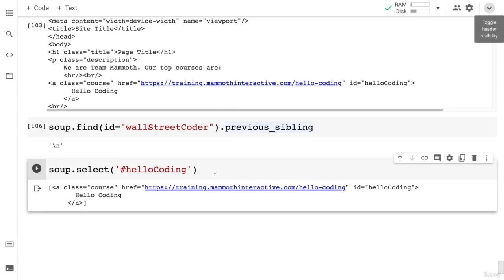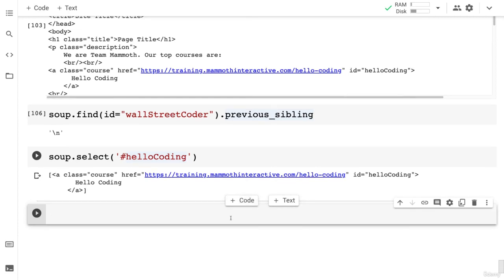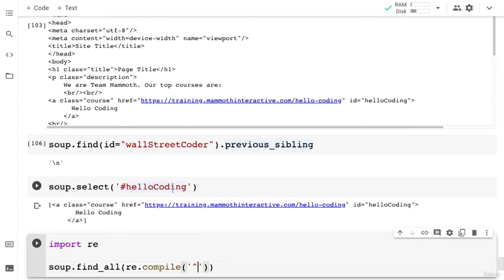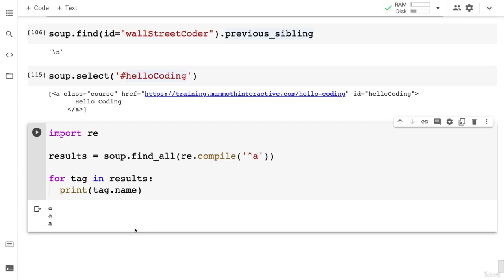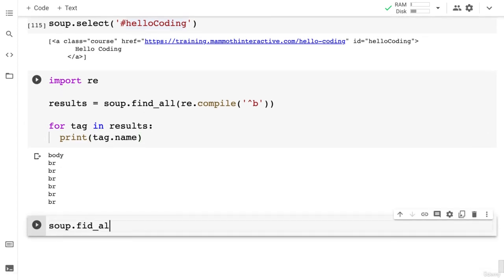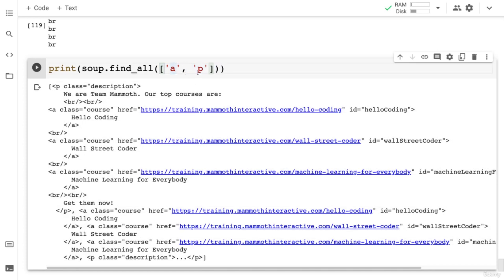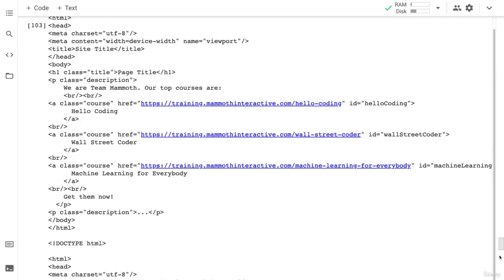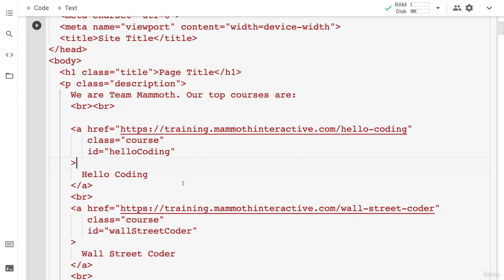DATA SCIENCE Complete Beginner COURSE: Find All Filter